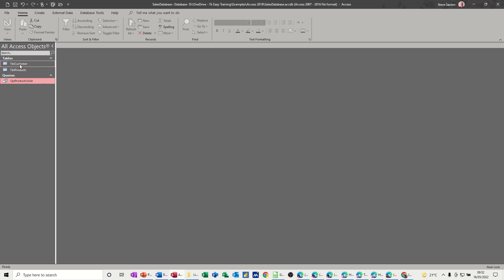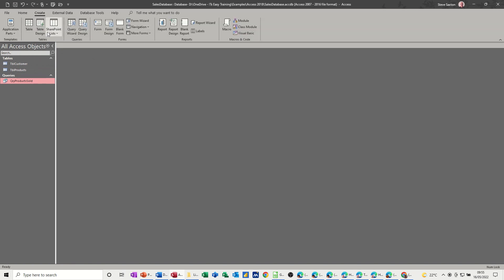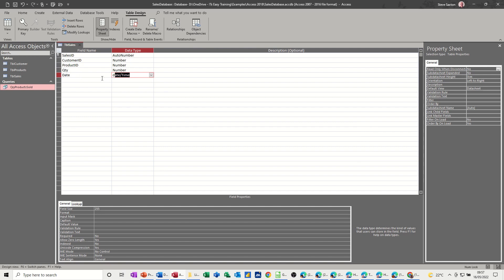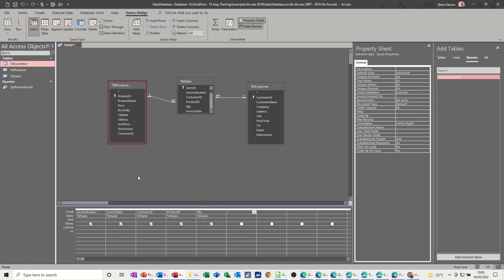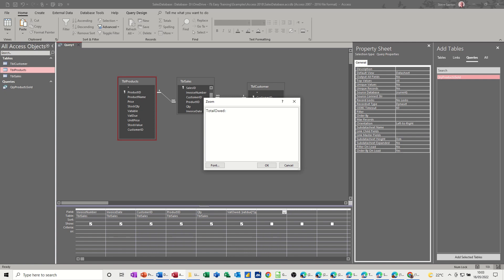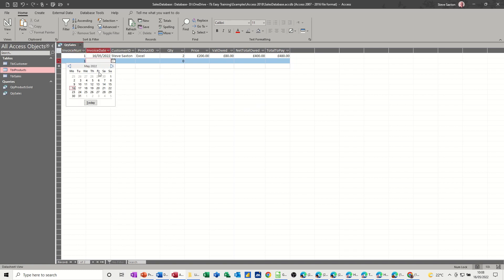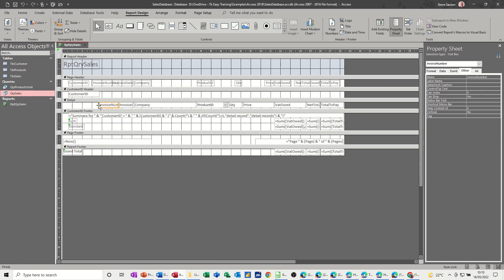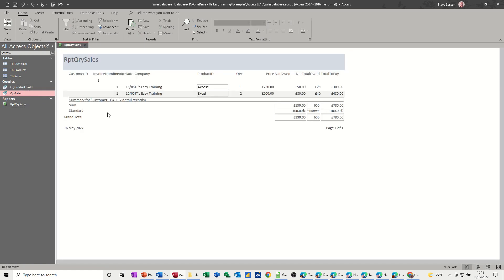How to create a sales database in Microsoft Access part two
This video explains how to create a sales database in Microsoft Access. This is a Microsoft Access tutorial covering, table calculations, table design, table relationships, query calculations, query design and reports. The tutor starts off by recapping part one of how to create a sales database. The tutor then creates a sales table which links into the customer and products table. The tutor uses a query to work out sales costs and vat due. The tutor then creates a report. Finally, the tutor uses a parameter query to produce a report per customer. Database tutorial. This is part two of the how to create a sales database series.